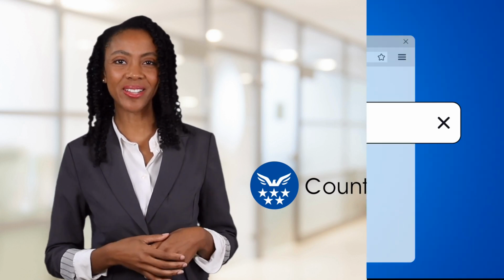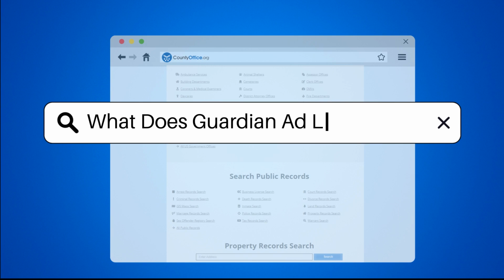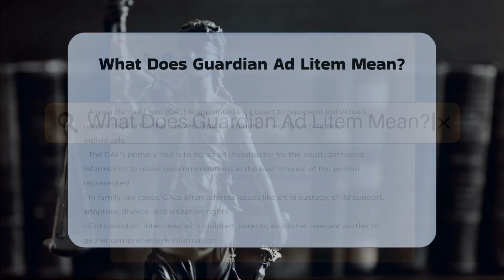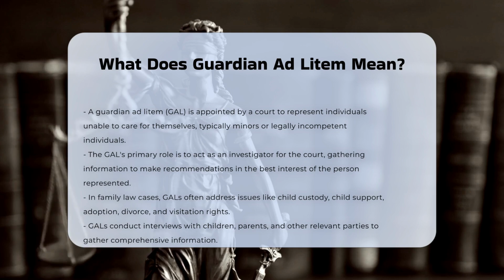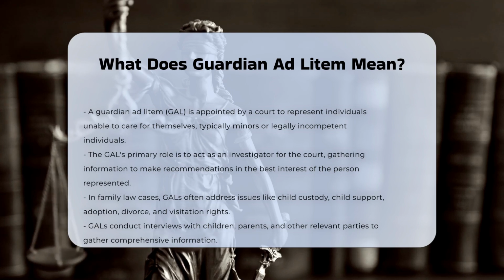What Does Guardian Ad Litem Mean? - CountyOffice.org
What Does Guardian Ad Litem Mean? Understanding the role of a guardian ad litem (GAL) is essential for anyone involved in family law cases, especially when the welfare of a child is at stake. In this enlightening video, we will delve into the responsibilities and functions of a GAL, who is appointed by the court to advocate for individuals unable to represent themselves, typically minors or those deemed legally incompetent. We will explore how a GAL conducts investigations, interacts with family members, and makes recommendations to the court based on their findings.

Additionally, we will discuss the process of appointing a GAL, including the legal framework that governs their qualifications and duties, which can differ from state to state. Have you ever considered what happens in cases of alleged abuse or neglect? We will outline how GALs play a crucial role in these sensitive situations. If you're curious about the financial implications of hiring a GAL, we will clarify how costs are typically allocated among the parties involved and under what circumstances fees may be waived.